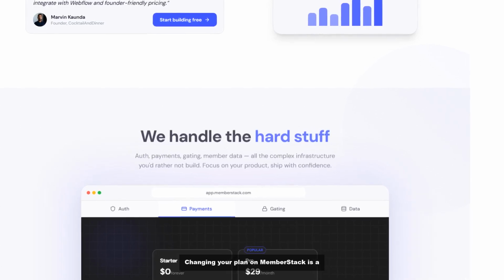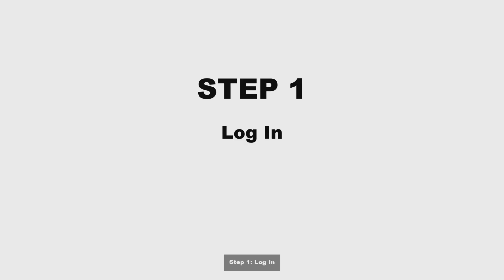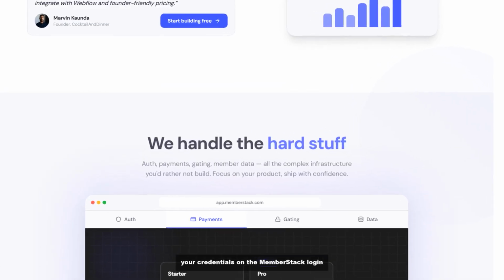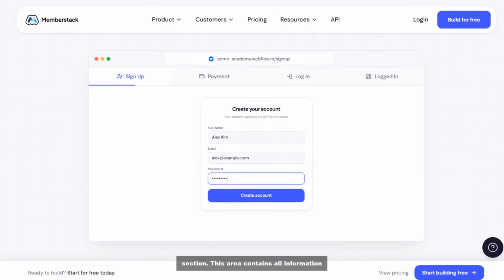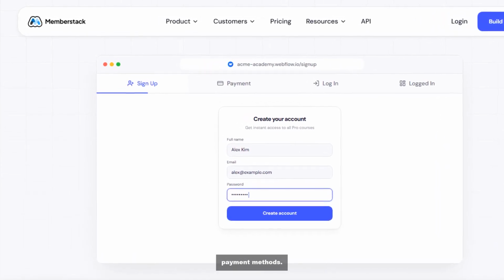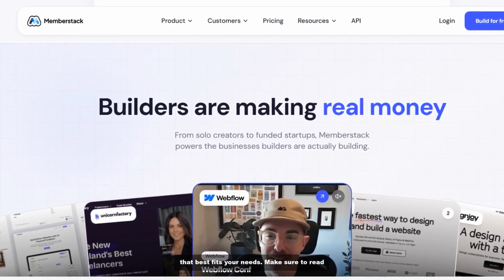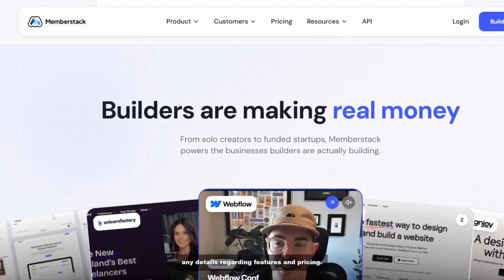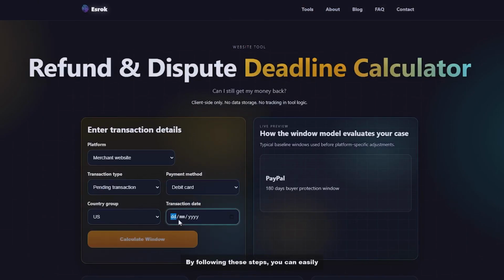How To Change Your Plan On MemberStack 2026 (COMPLETE GUIDE)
In this video, we will show you how to change your plan on MemberStack 2026 with a complete guide. Whether you're looking to upgrade or downgrade your subscription, we've got you covered with easy-to-follow steps.